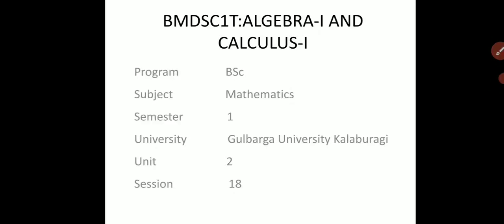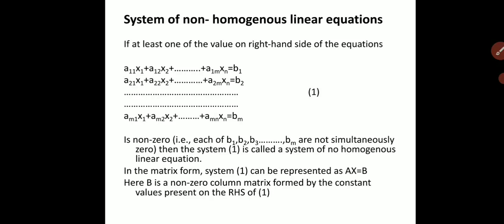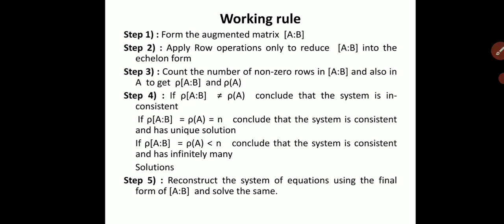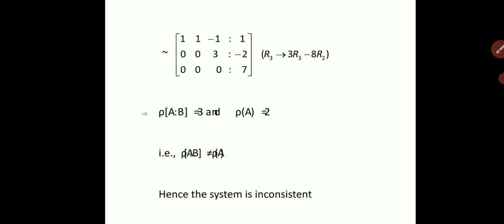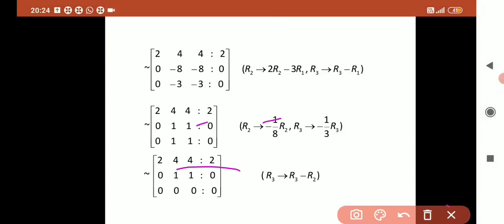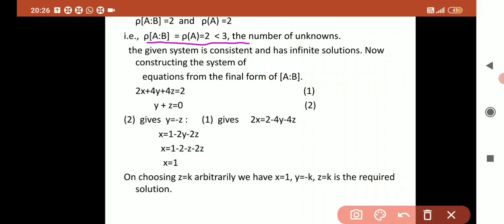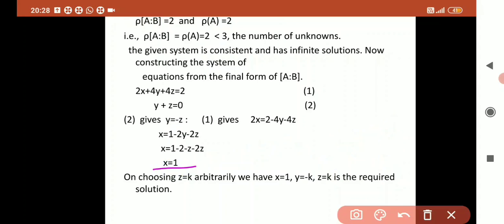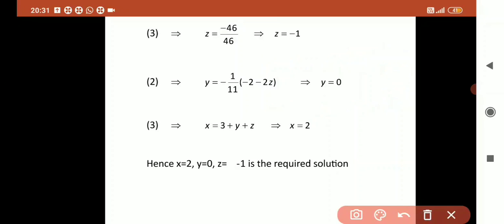B Sc I semester:Session- 18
Matrices:Consistency Criterion
Session- 18 GUK